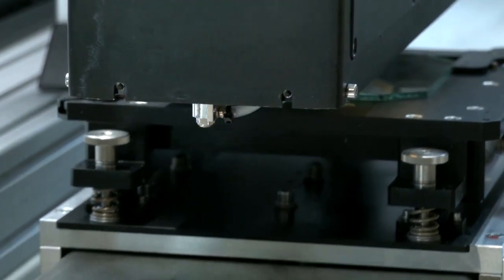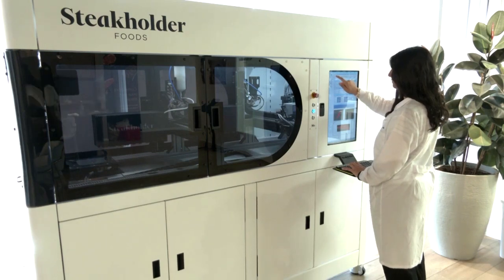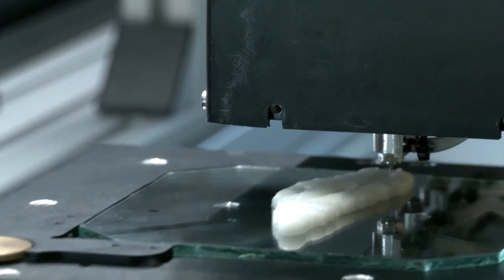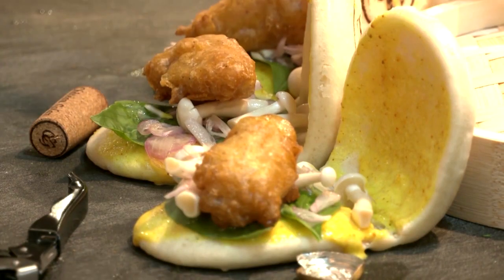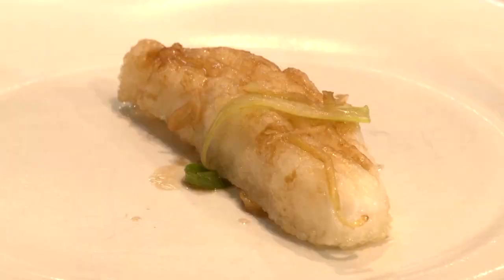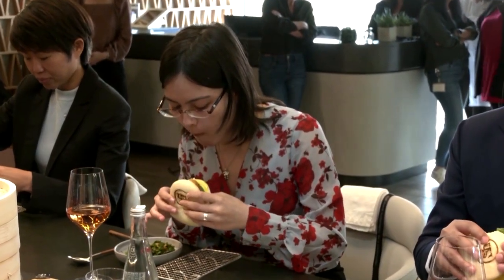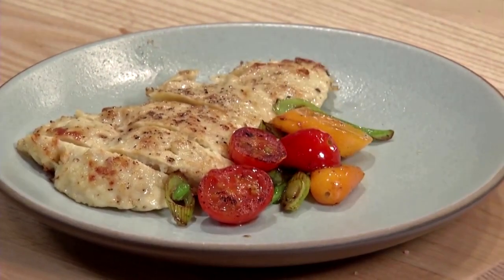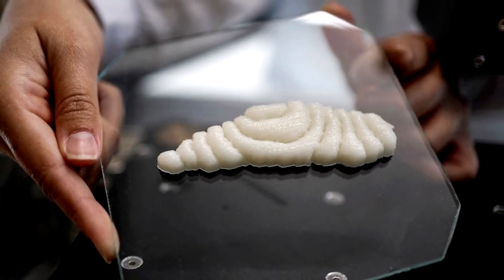3D printers bring a new kind of fish to fry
An Israeli food-tech company says it has 3D printed the first ever ready-to-cook fish fillet using animal cells cultivated and grown in a laboratory.